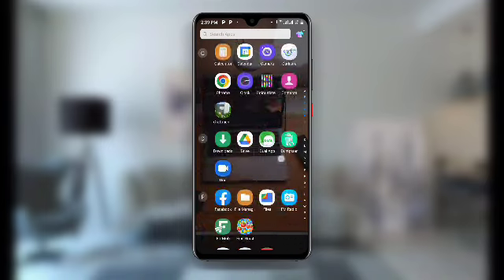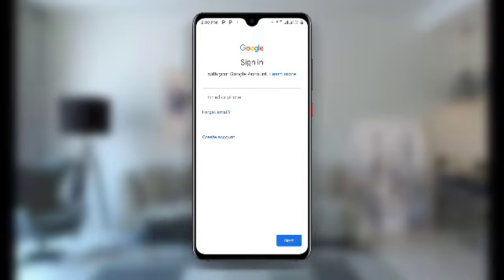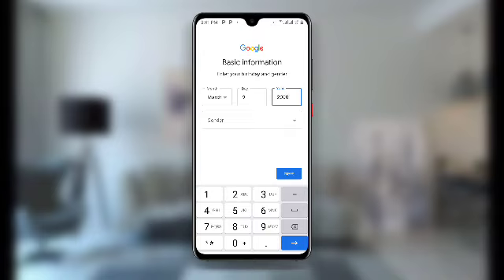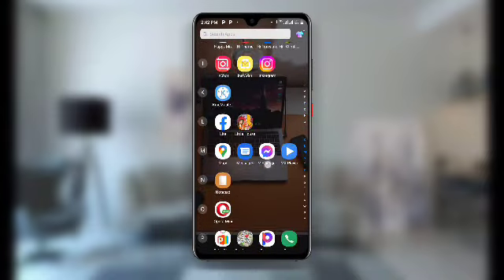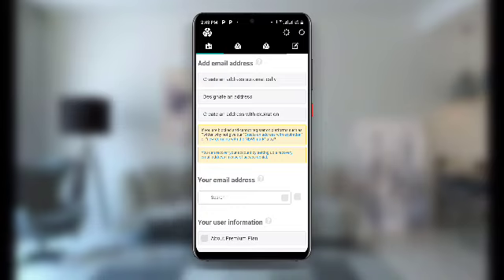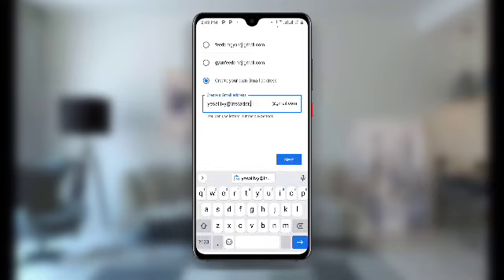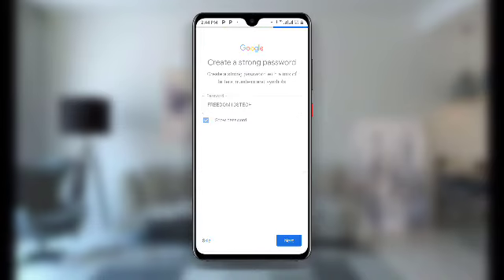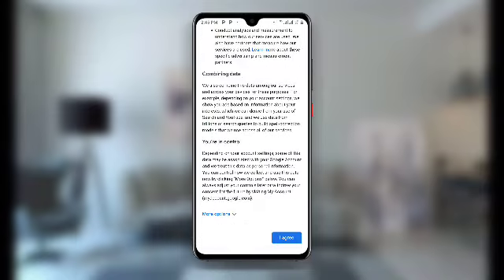Create Unlimited Gmail Account Without Phone Number Verification ✅🙊🚀🔥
In todays video I am going to show you how to create unlimited gmail accounts for absolutely free. If you want to create unlimited gmail account without providing your orignal phone number then this is the video you are looking for.

your Quarries :-

how to make unlimited Gmail account 2023
how to make gmail account without phone number in mobile
How to create unlimited gmail account without phone number on mobile
how to create unlimited gmail account without phone number on android
Unlimited gmail account kasy bnyan
Unlimited gmail account kesy create karn unlimited gmail account creator
gmail account without phone number 2023
gmail account without phone number verification 2023
gmail account without number verification unlimited gmail account without phone verification gmail account kaise bante hai
No need Number for gmail gmail account creator 2023 unlimited gmail
Create gmail without phone verification
Create gmail without mobile number create gmail without mobile number verification create gmail without mobile number verification code on android
make gmail without mobile number verification on android make gmail without phone number verification

how to create USA verfied gmail from Bangladesh
How to create usa verified gmail account 2023
How to create USA verified gmail from India How to create USA verified gmail very easily create gmail account without phone number 2023 how to create usa gmail account without phone number
2023
how to create usa gmail account without phone number how to create usa verified gmail account without usa phone number
How to get free Gmail account without mobile number how to Create usa Verified Gmail account Without usa phone Number
how to create us verified gmail account
Gmail account using USA number create USA verified gmail without vpn gmail account without phone number
2023
how to create unlimited gmail accounts with phone by satishraj how to create gmail account gmail account create gmail account without phone verification create gmail account
Gmail account without phone number how to create gmail android create gmail account without phone number make free gmail account in one tap with password tap gmail accounts without phone number verification with proof
Gmail without Number